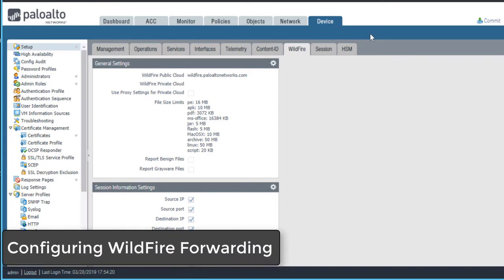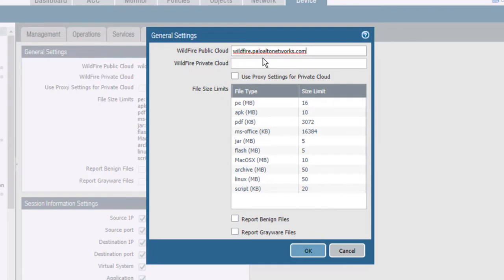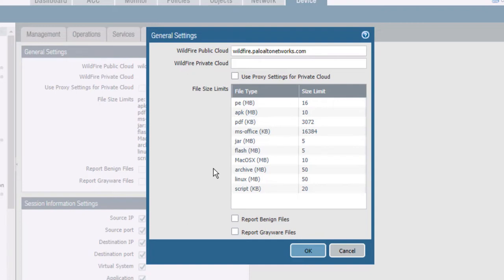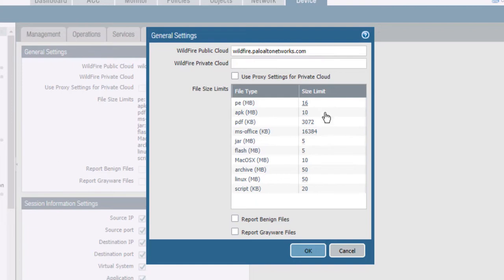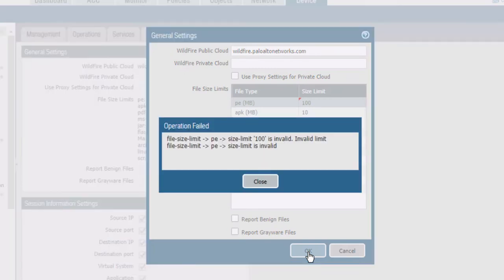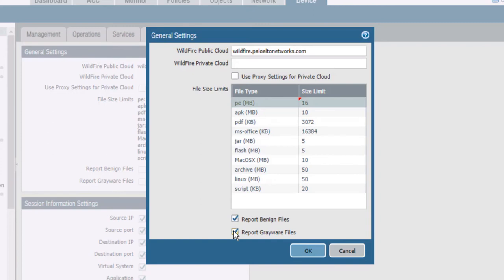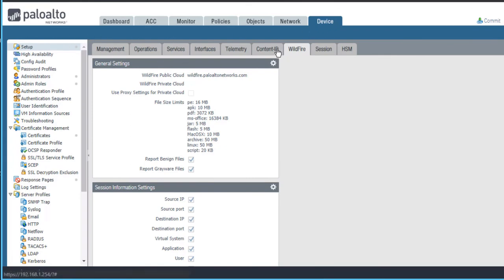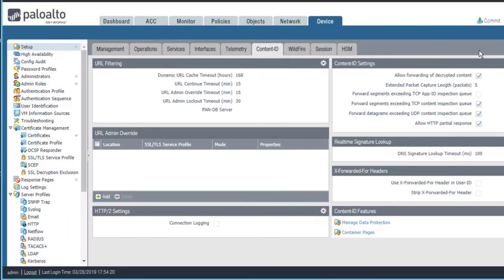Configuring WildFire Forwarding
In this video, we walk you through configuring WildFire Forwarding.

To configure WildFire Forwarding in the firewall, open your firewall web interface, then click Device, then Setup, then WildFire, and finally general settings icon.

Here, you'll also learn about the default settings and other URLs available to satisfy other geography requirements. We even include a special note about decrypted and non-decrypted WildFire content.